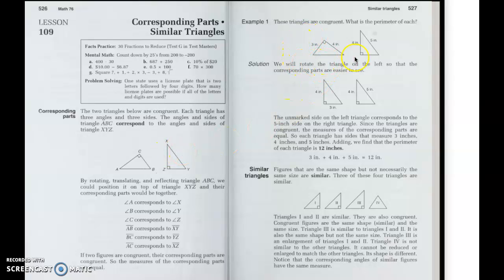Grammar VI: Lesson109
Saxon Math 7/6 Lesson 109: Corresponding Parts / Similar Triangles